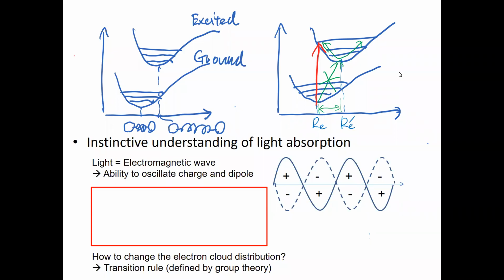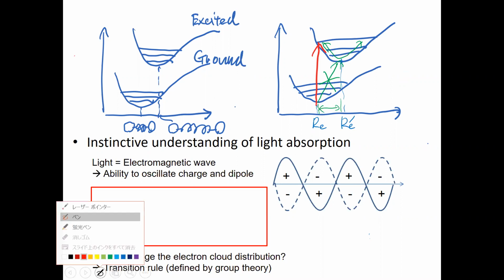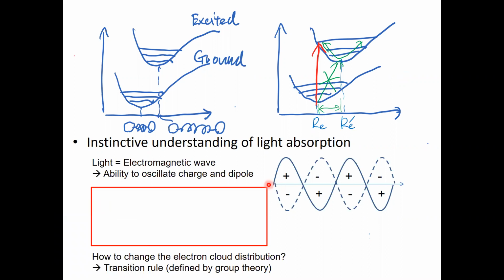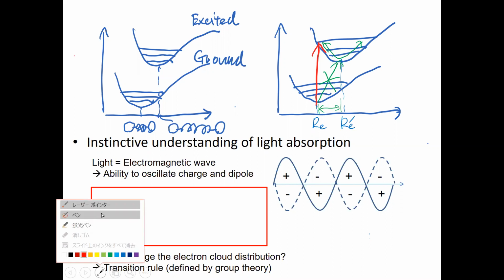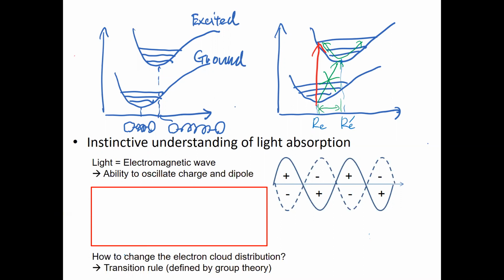Photochemistry / Spectroscopy Lecture 6 2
Light absorption